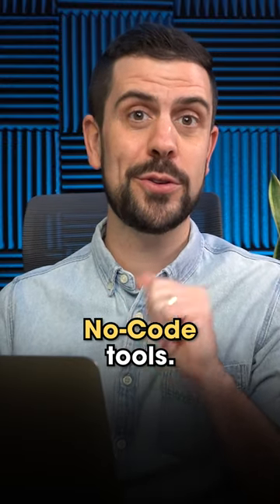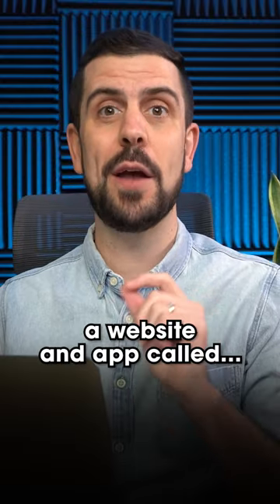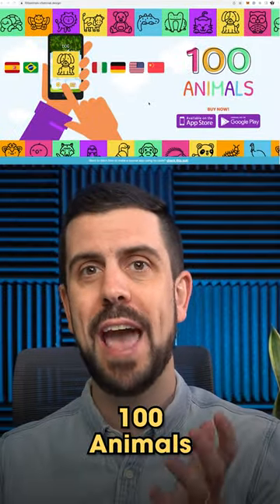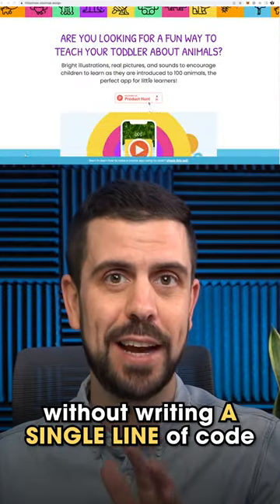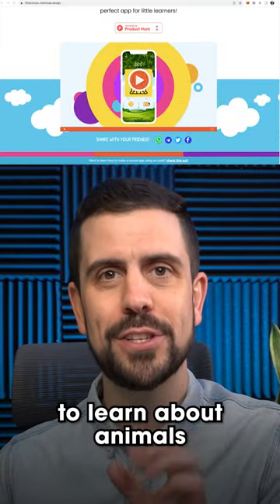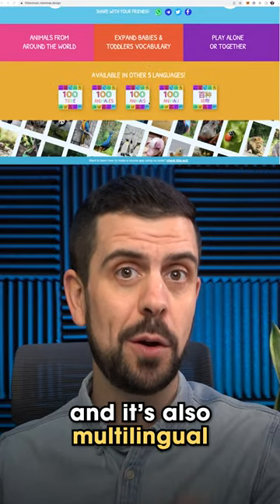Case Study: Building an App with No-Code - 100 Animals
Carla Fernandez used no-code tools to build an app called "100 Animals." Discover how Carla was able to bring her app idea to life in a matter of weeks and how no-code technology is changing the game for entrepreneurs and app builders alike. See for yourself the power of no-code tools and get inspired to turn your own app idea into a reality.

🚀 WeAreNoCode Academy - Start your learning journey today!
Learn how to launch your next business idea from scratch with no-code. Access multiple courses in one unique learning environment. Discounts, networking events, live learning, and more.

Learn the step-by-step process to build your startup idea using No-Code Tools. This hands-on accelerator includes Weekly Coaching, 1:1 Video Support, 300K discounts and more. We have trained more than 450+ students from 23+ countries.